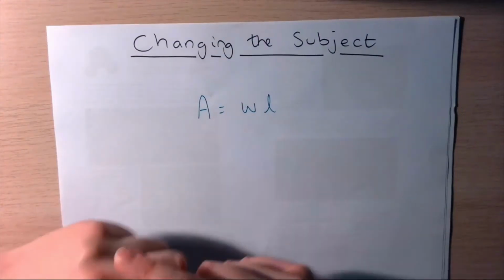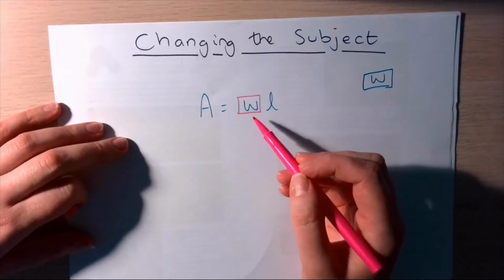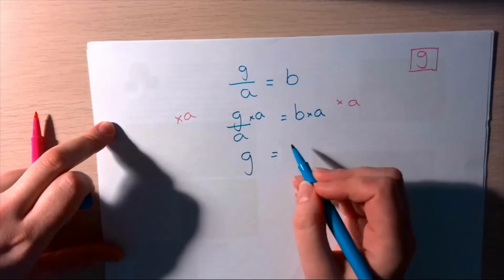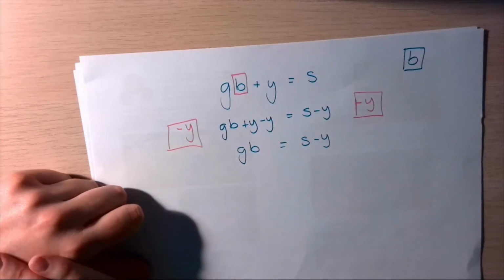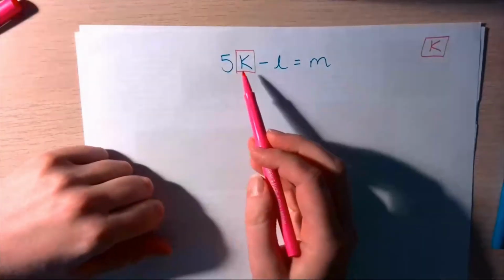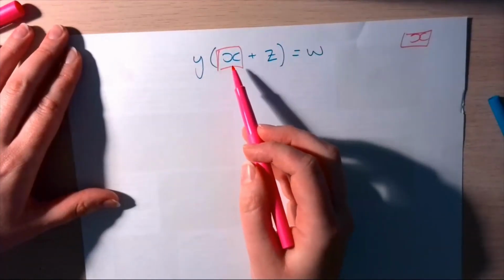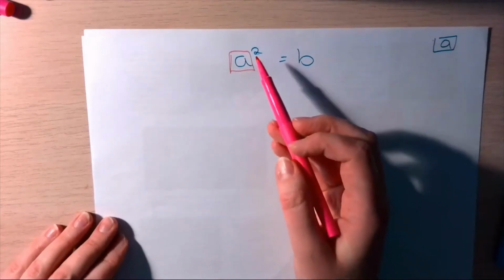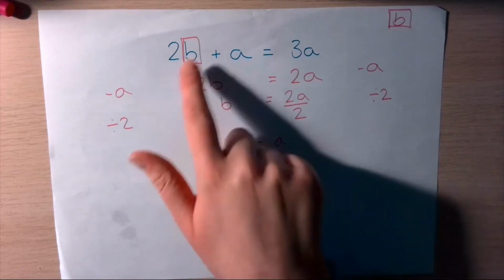Rearranging Formulae / Changing the Subject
A good few examples of how to rearrange formulae.